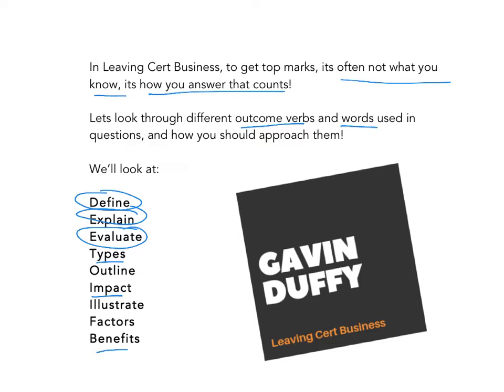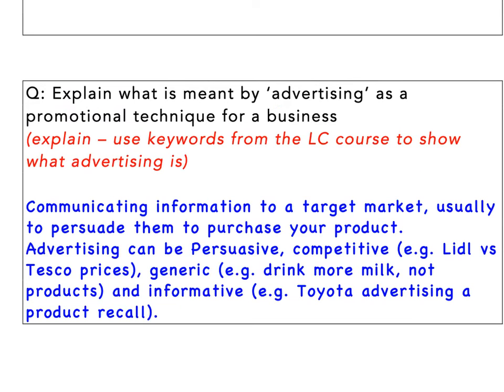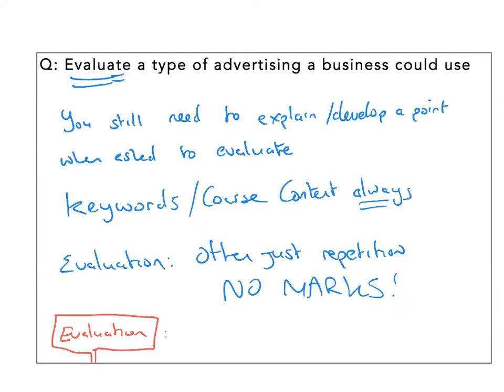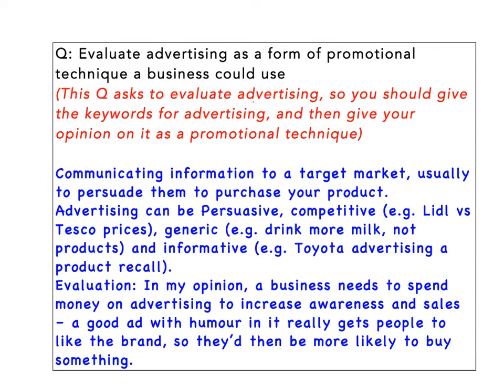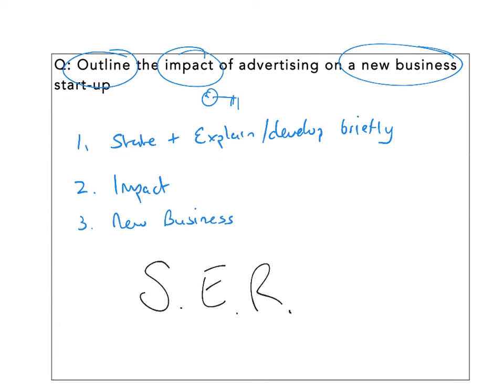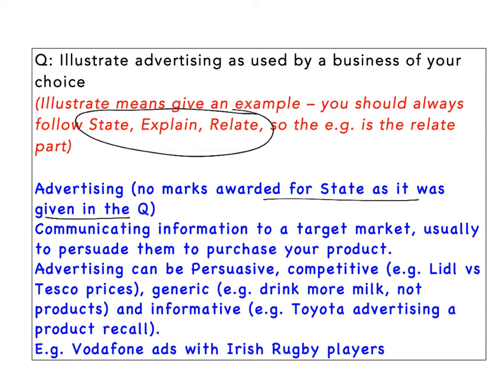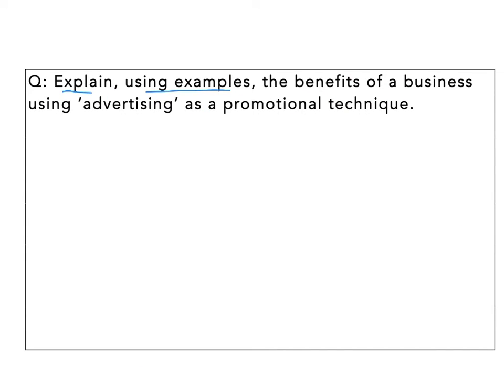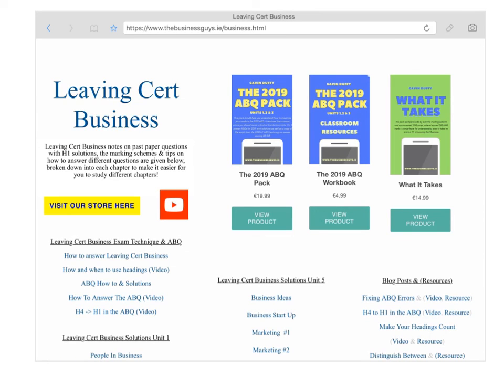The Meaning Of Different Verbs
THE ABQ 2021 CRASH COURSE MONDAY MAY 3RD! LEARN EVERYTHING YOU'LL NEED FOR YOUR 2021 ABQ IN 90 MINUTES!

LC BUSINESS EXAM TIPS CRASH COURSE MAY 2021!